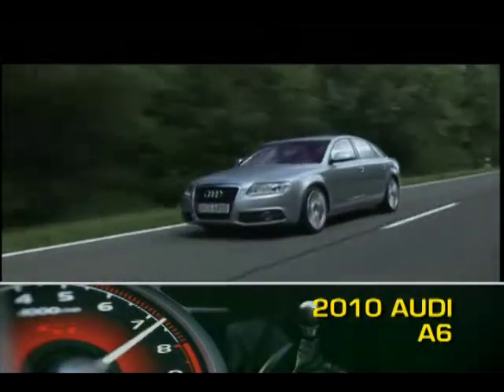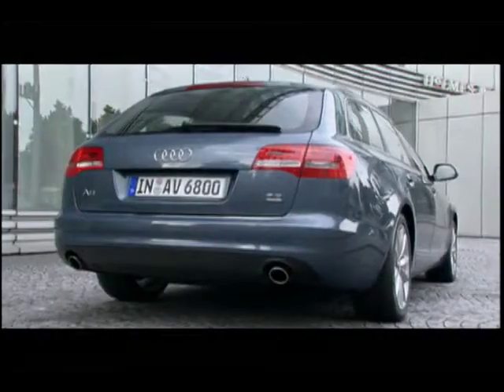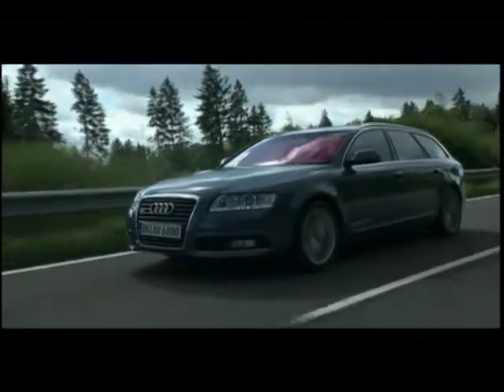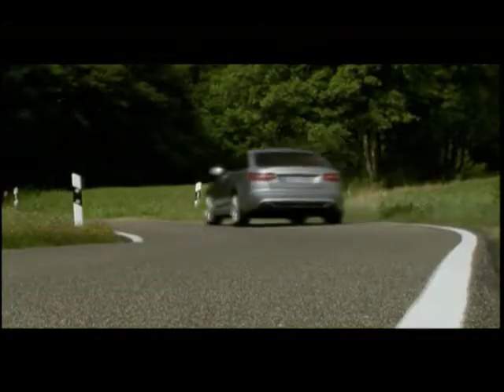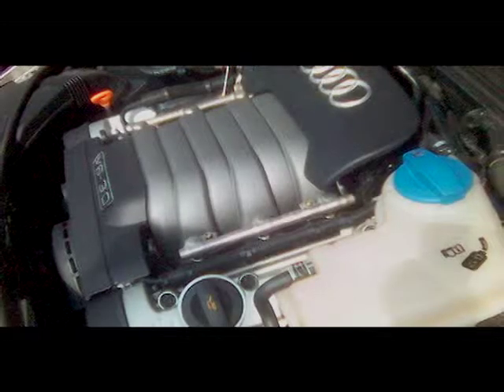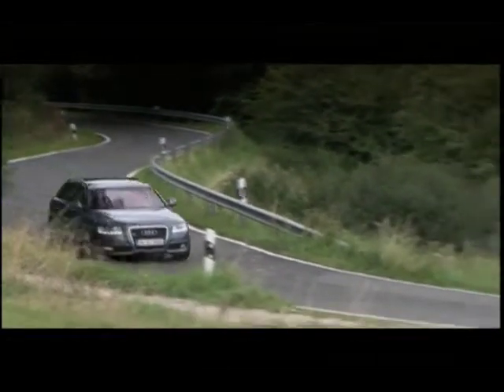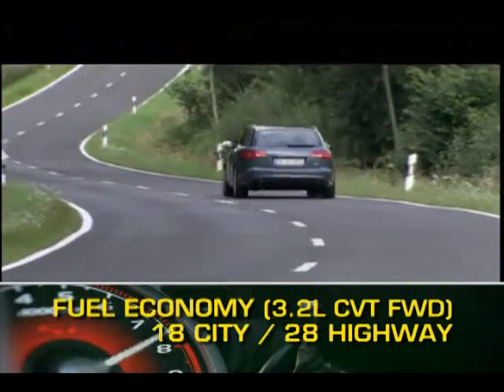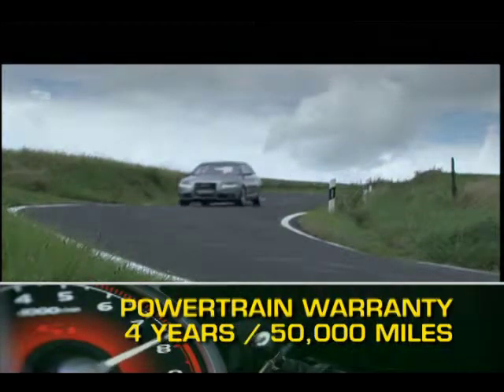2010 Audi A6 Overview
With styling that declares its luxury performance heritage, and the choice of potent powerplants to back it up, the A6 is an impressive entry in the mid-size luxury sedan market.